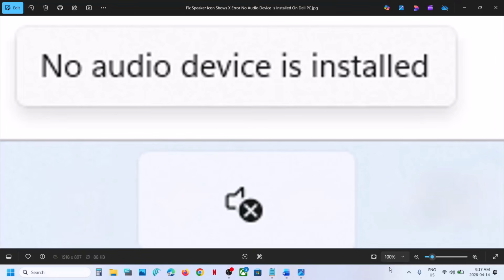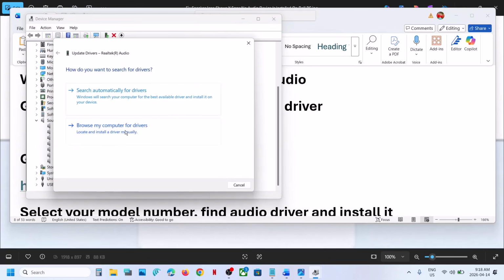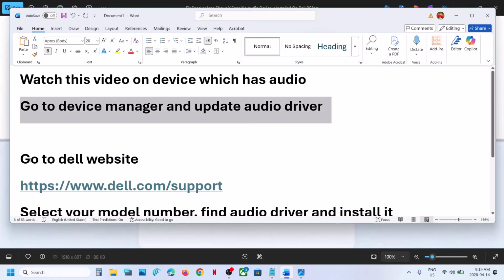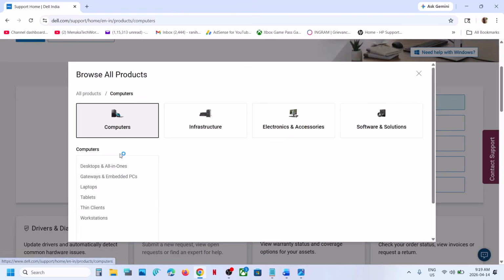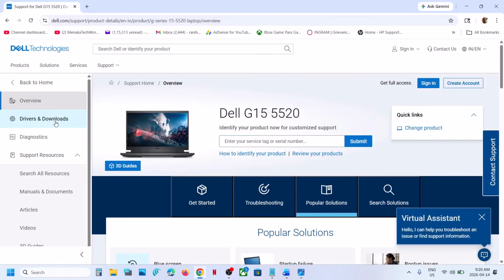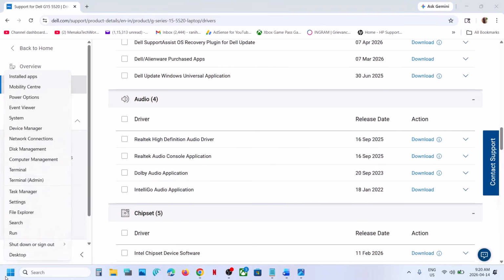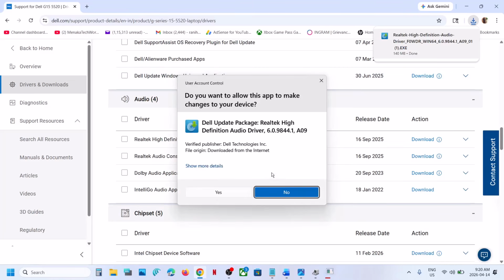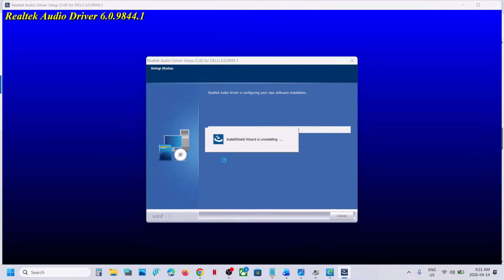Fix Speaker Icon Shows X Error No Audio Device Is Installed On Dell PC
How To Fix Audio Not Working Speaker Icon Shows X Error No Audio Device Is Installed On Dell Laptop/Desktop
Go to device manager and update audio driver
Select your model number, find audio driver and install it
During installation it will prompt you to restart PC
Restart PC, after the restart installation of audio driver will complete, again restart PC